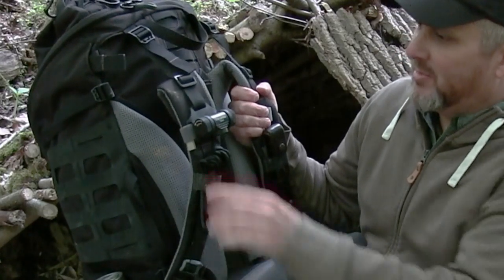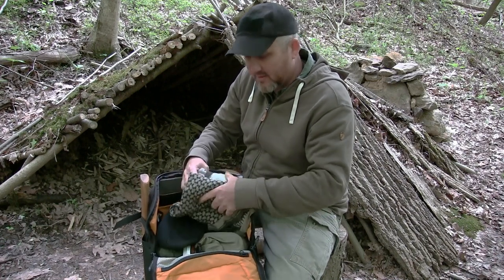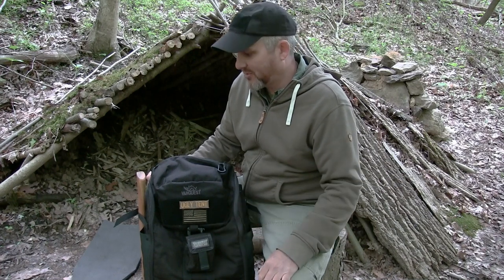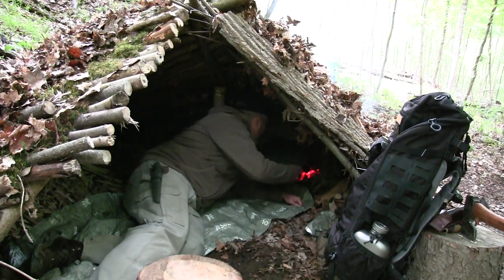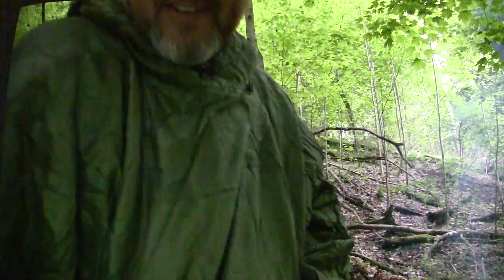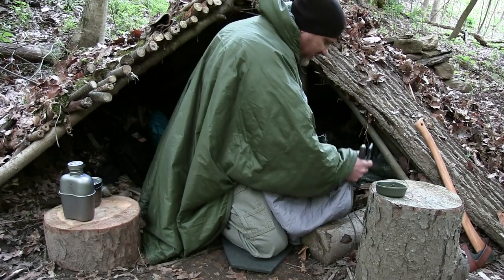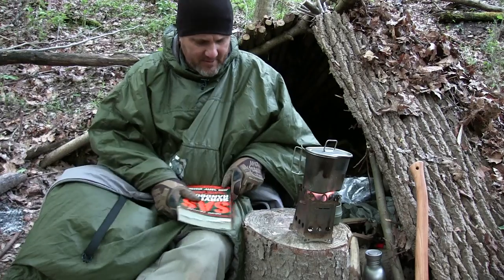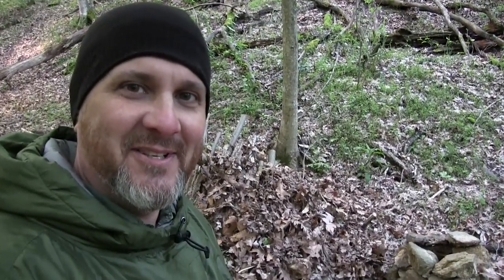The Last Night in the Fireplace Debris Hut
One more night! Yep this is the last night for the debris shelter with the fireplace. After this I'm going to take it down and move on to something else.
Kenny D

music
"Alta Loma Terrace" by Wes Hutchinson